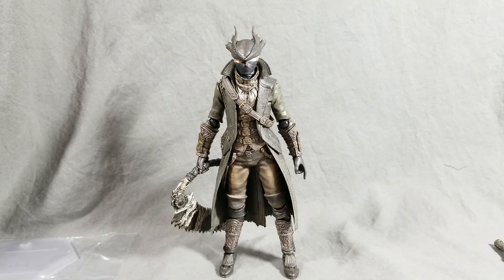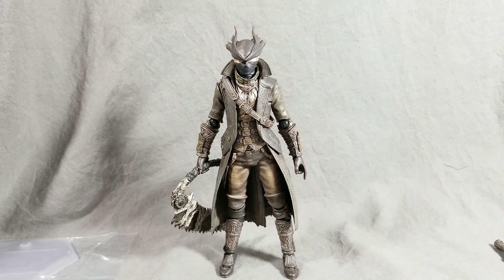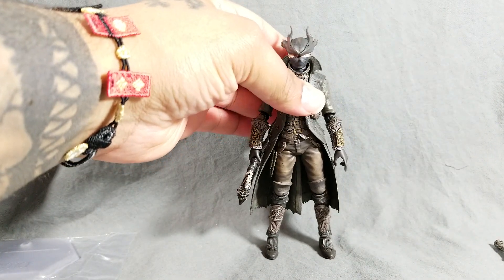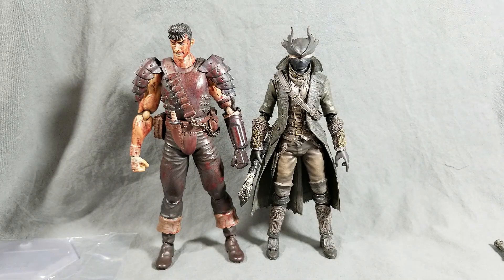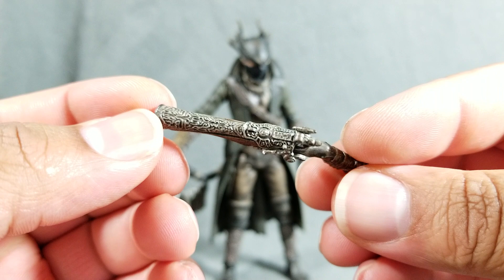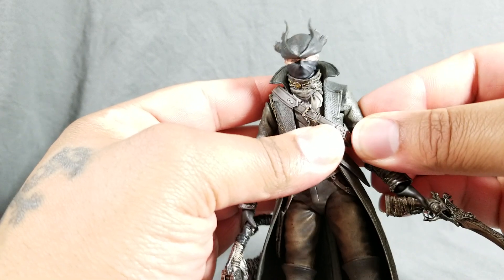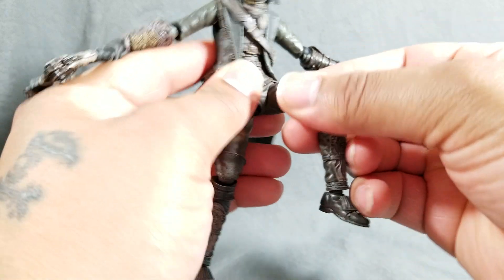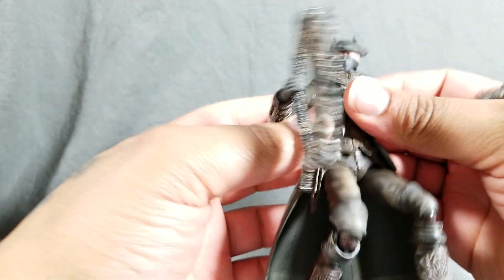Figma Bloodborne Hunter Toy Review